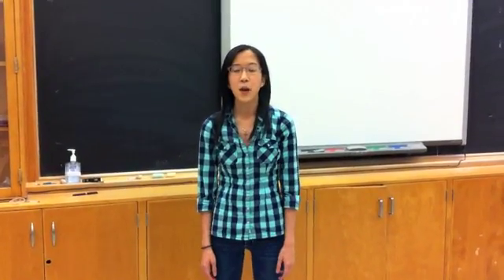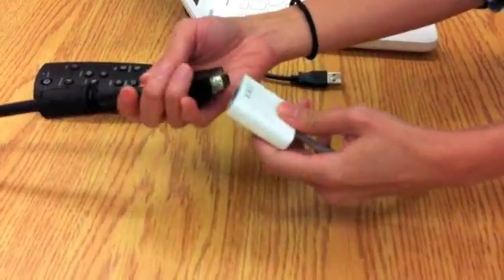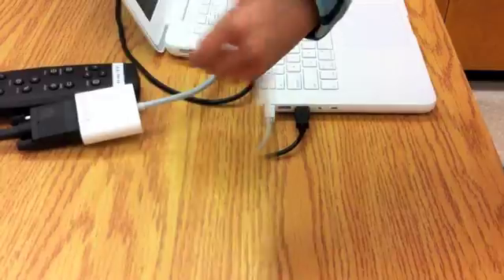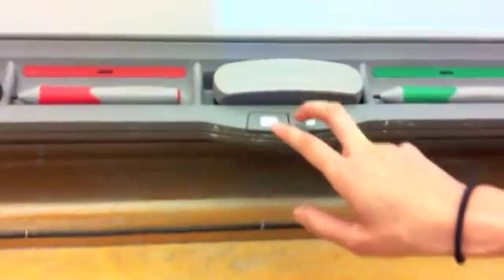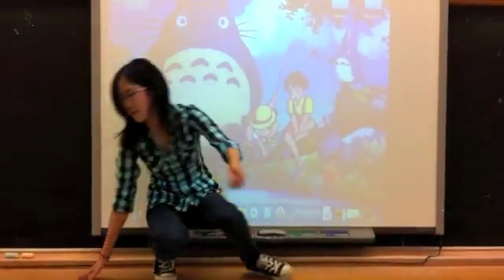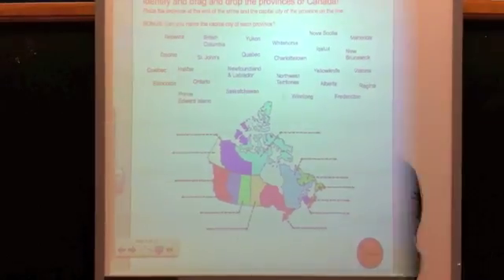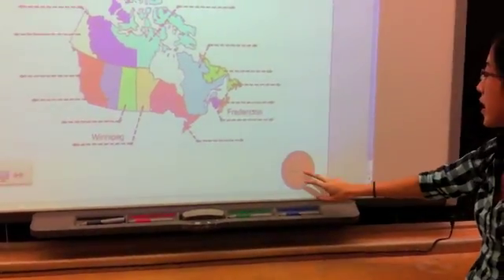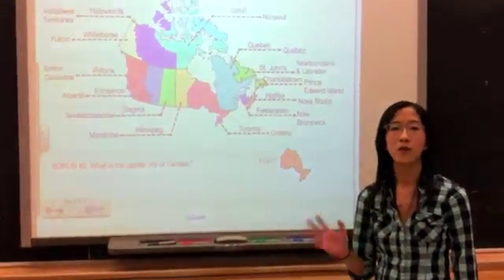SMART Board Tutorial with Candice Lee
I had some fun with this, but this is a tutorial on how to hook up a macbook to the SMART Board.